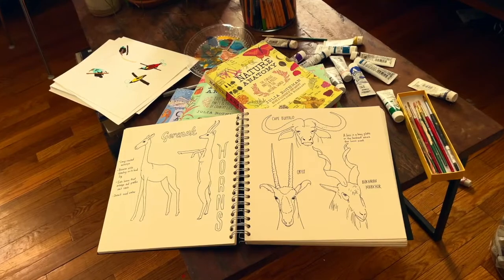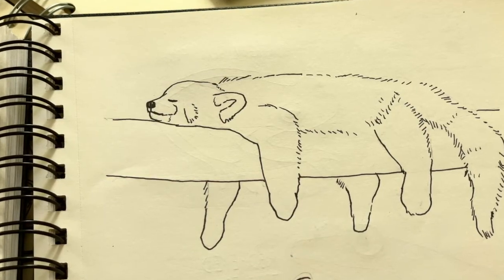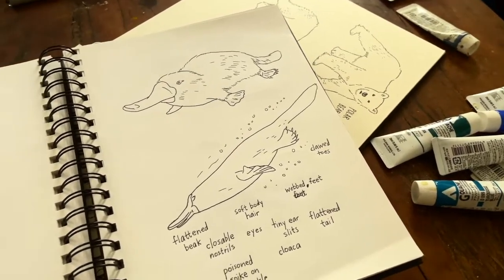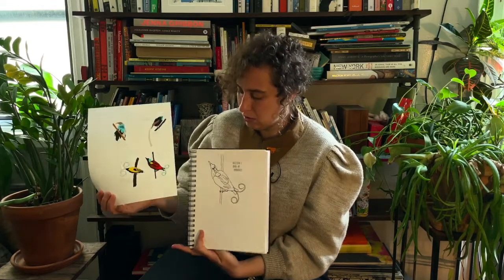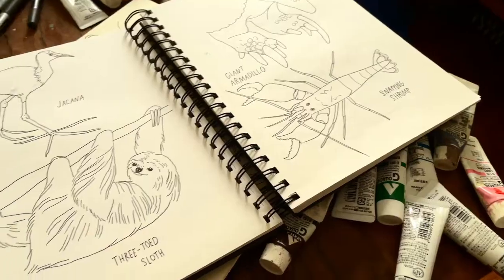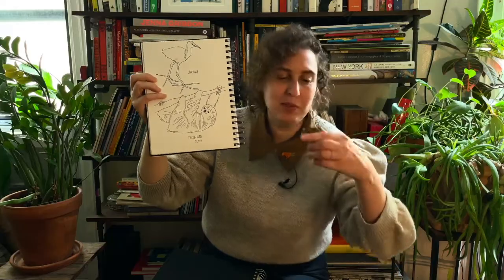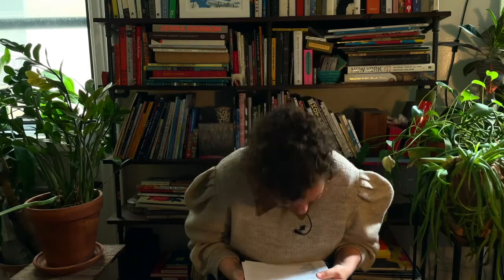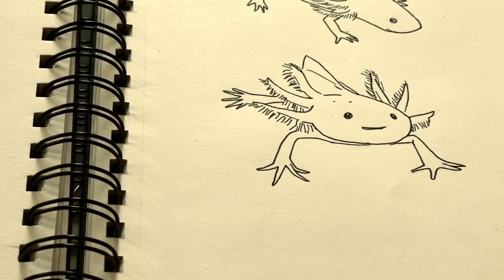Julia Rothman counts down to WILDLIFE ANATOMY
When author and artist Julia Rothman was working on her newest addition to the Anatomy Series, WILDLIFE ANATOMY, she asked her fans and followers to send in recommendations for which wild animals she should include. And... drumroll please... the results are in!